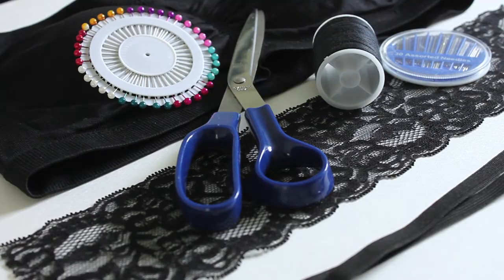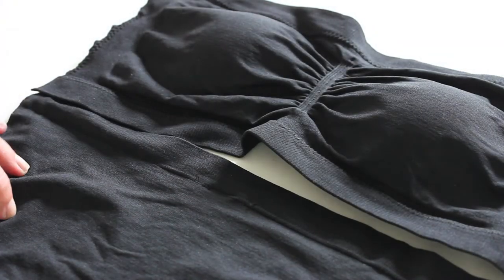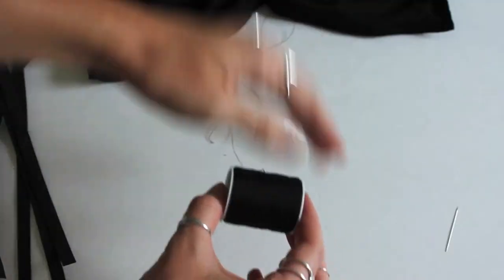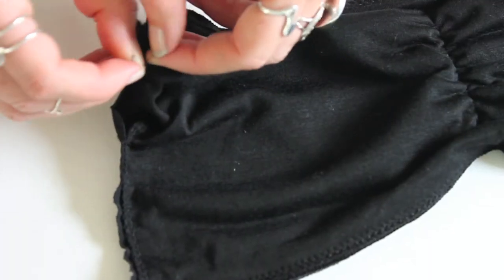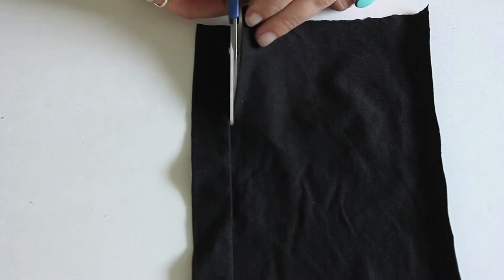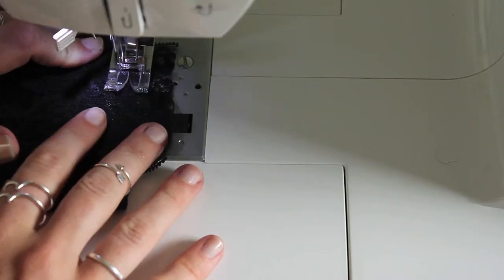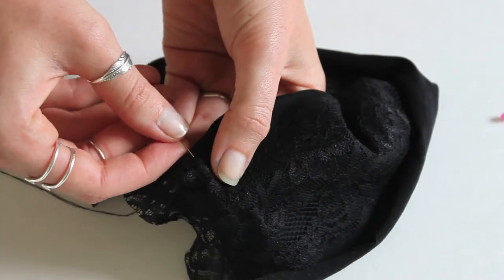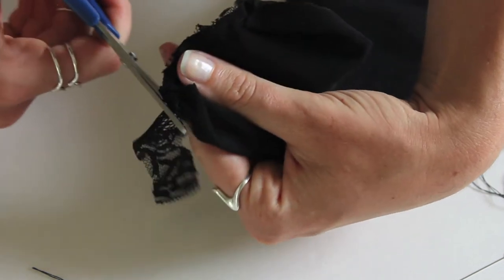DIY Summer Wear - Bralette/Bandeau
Today's DIY is all about Summer Wear!

These are two very easy bralettes / bandeaus. They are great for wearing under shirts with open backs, cut outs and more.
I wear the ALL summer.
One is lace, the other was inspired by a Brandy Melville bralette I saw.

Total cost was under $5!

Materials:
Black bandeau - Dollar Store
Thread - Dollar Store
Needles - Dollar Store
Lace fabric - Fabricland
Elastic fabric band - Fabricland